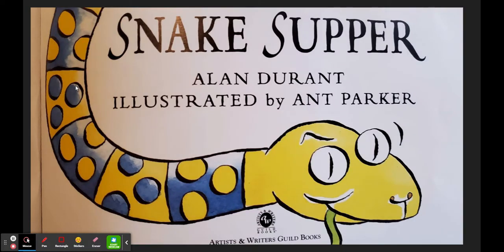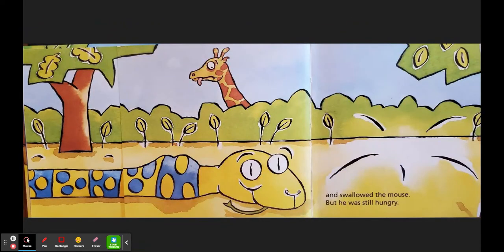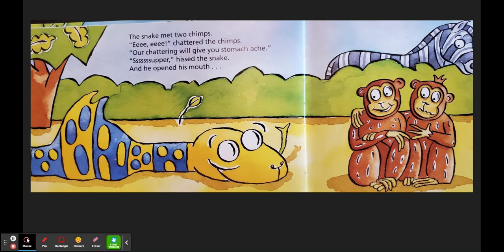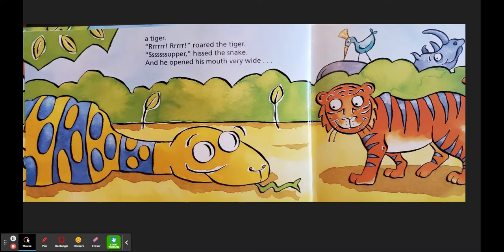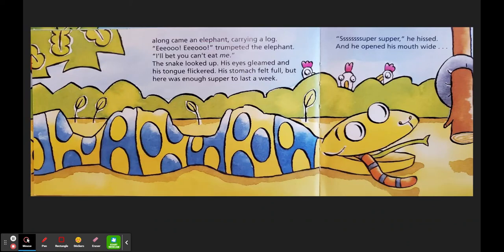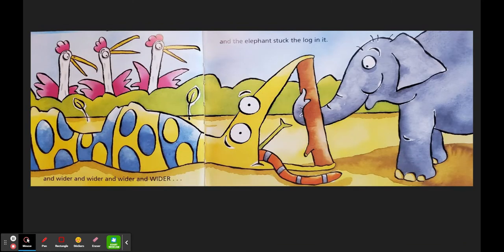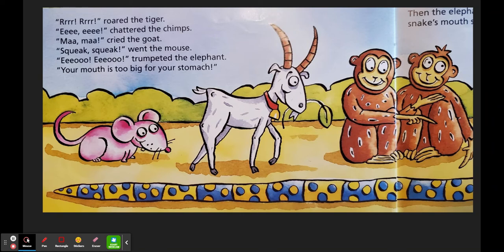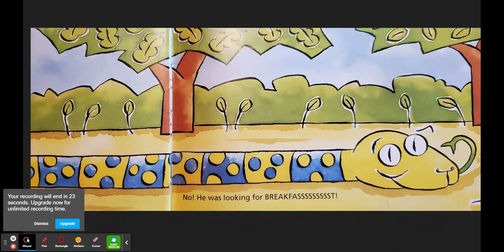Snake Supper - a lesson with shaker eggs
Use shakers to make the sound effects of the "ssssssnake"